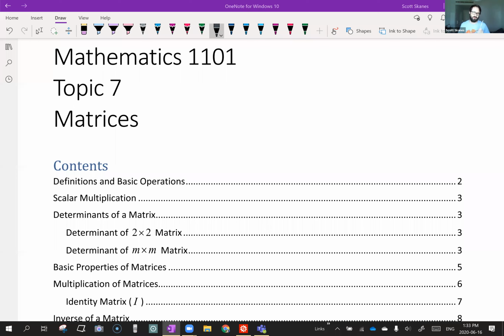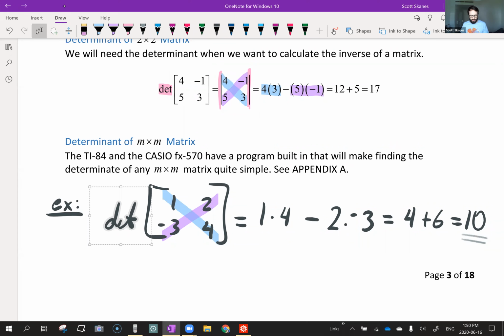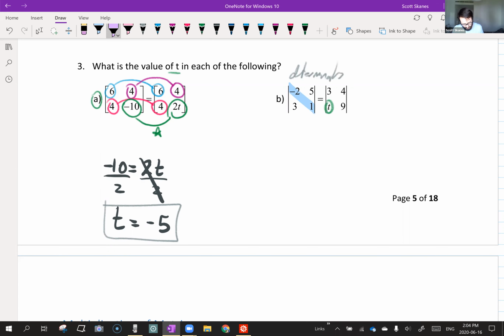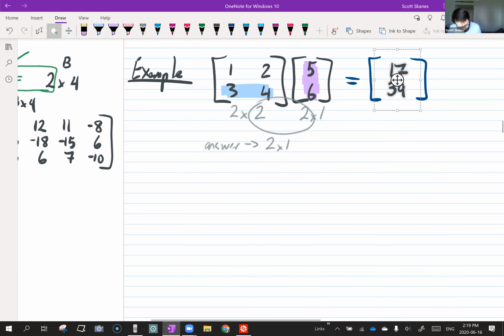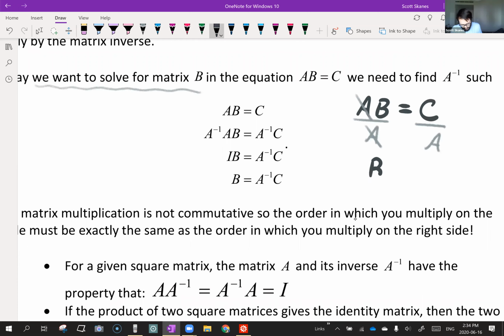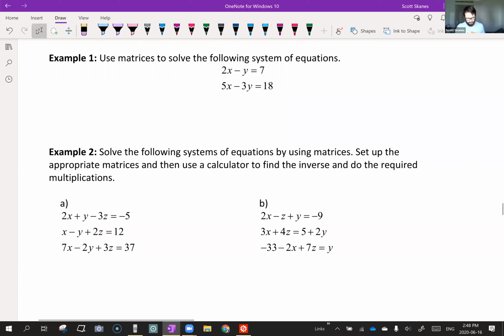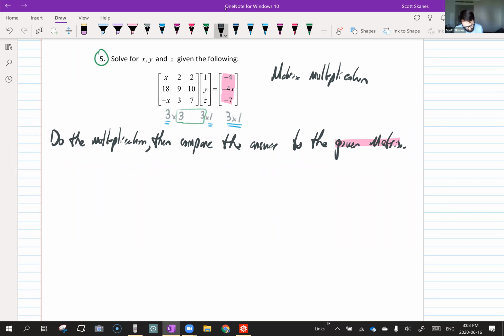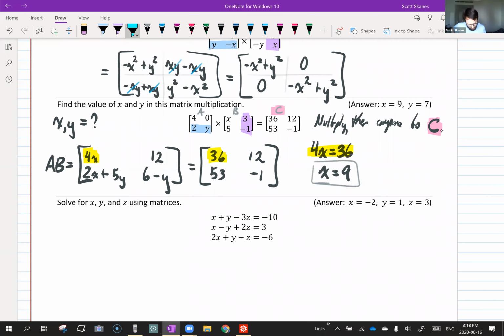MA1101-3 Matrices (June 16)